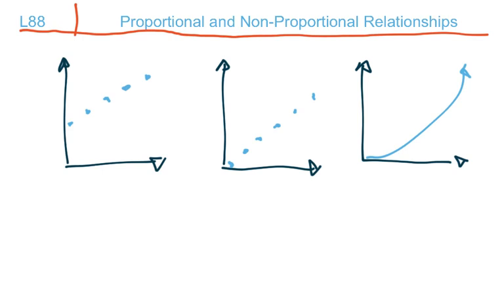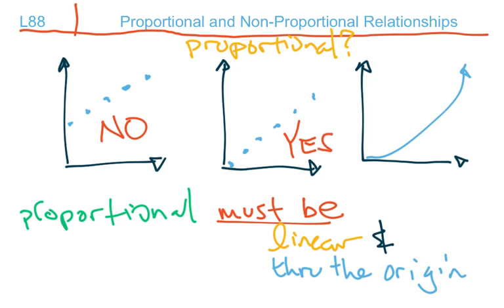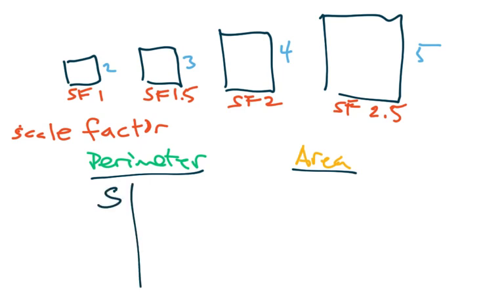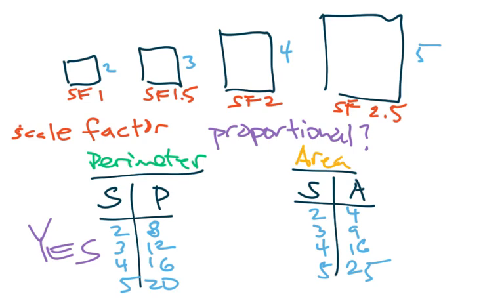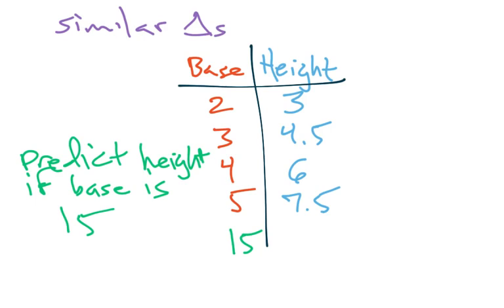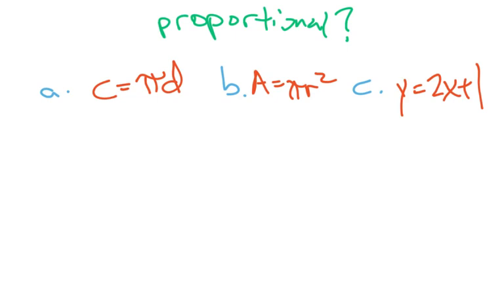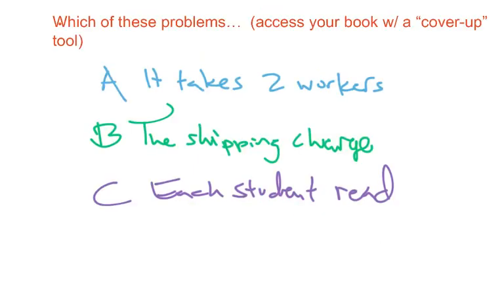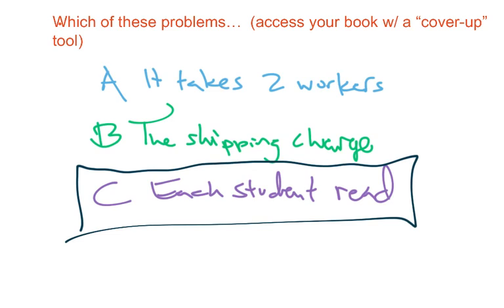Proportional and Non-Proportional Relationships 7A L88